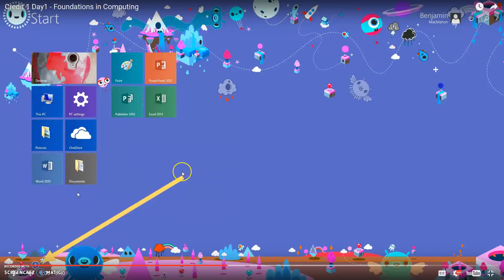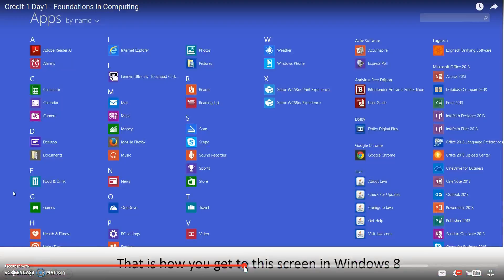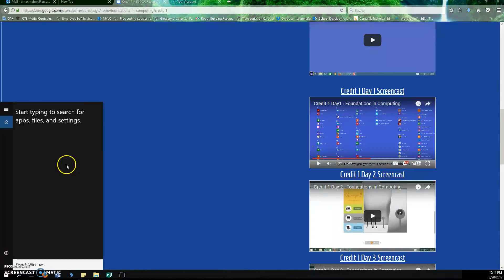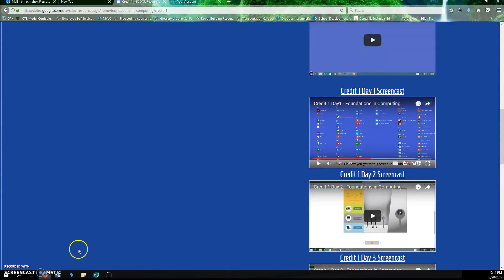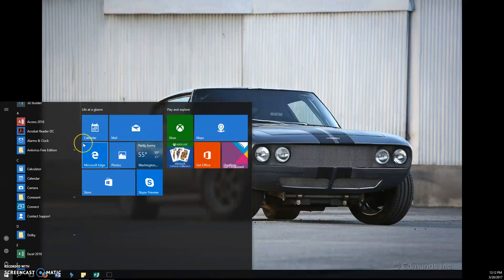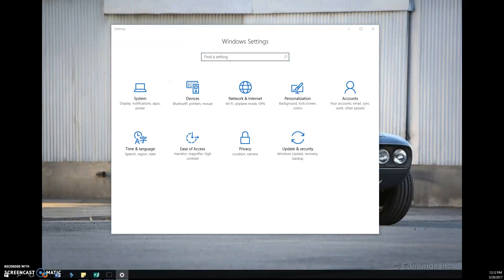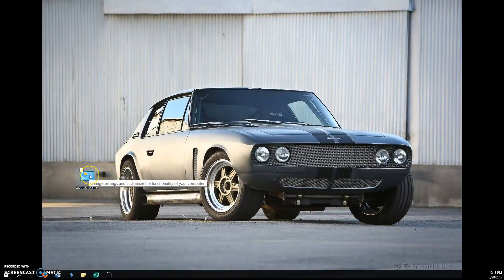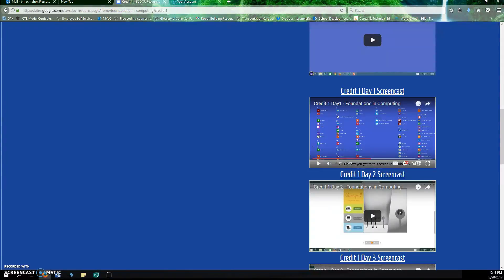Intro to the Windows Operating System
Overview of how to open applications and access the control panel in windows 8 and 10